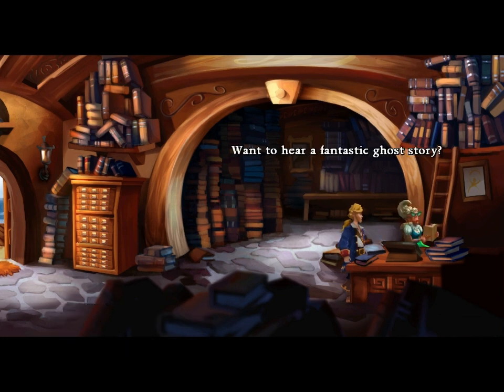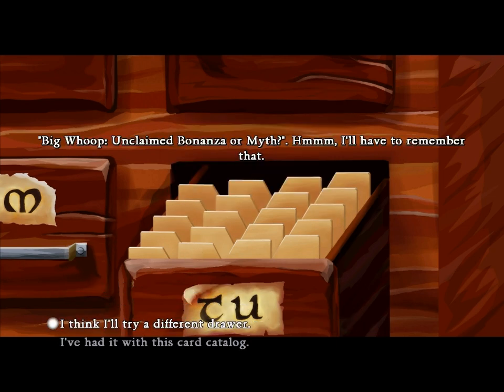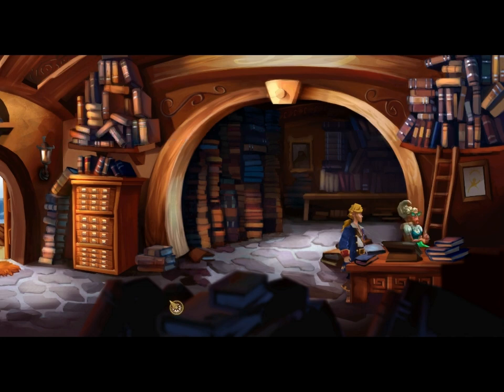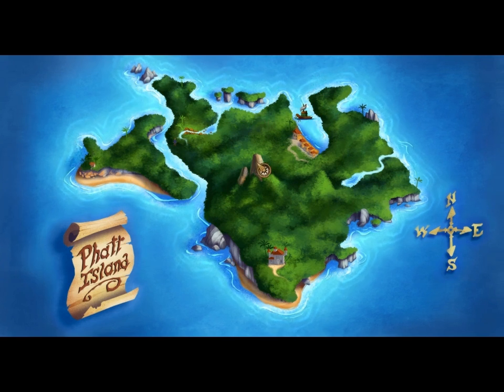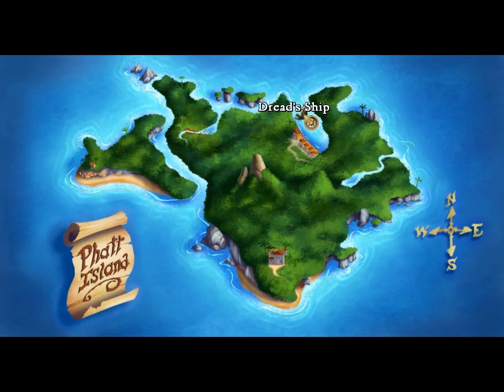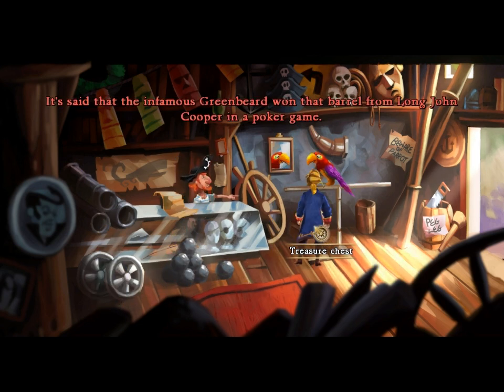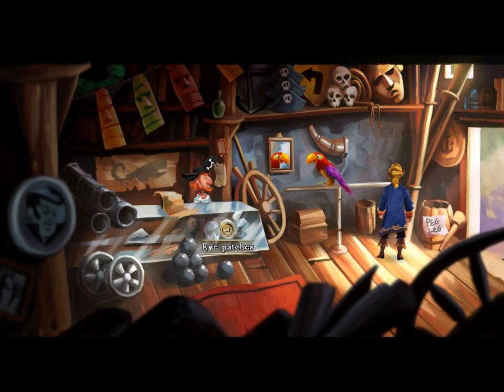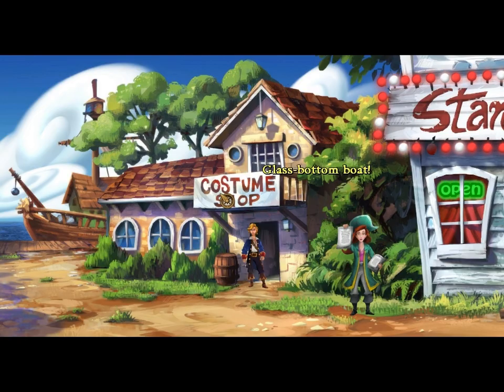Let's Play: Monkey Island 2 - LeChuck's Revenge (Part 4 - Phatt Island)